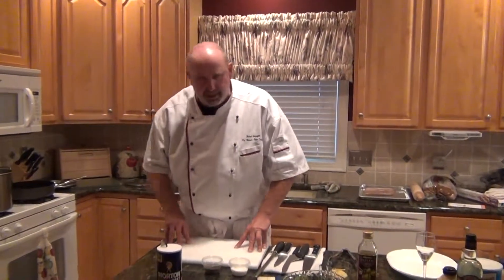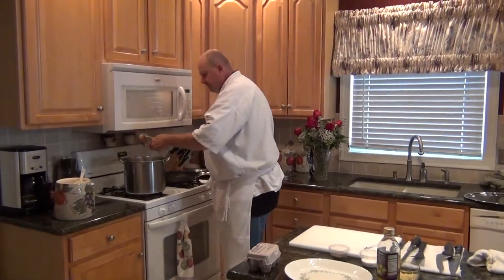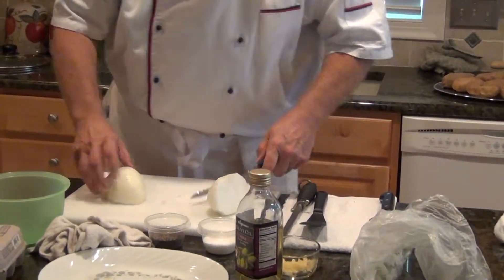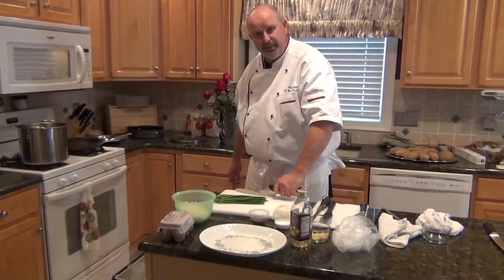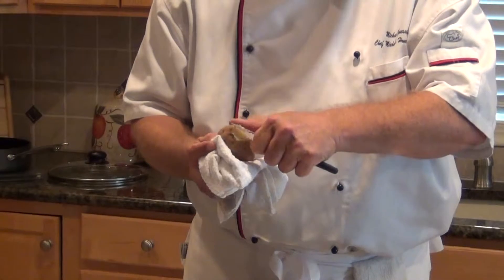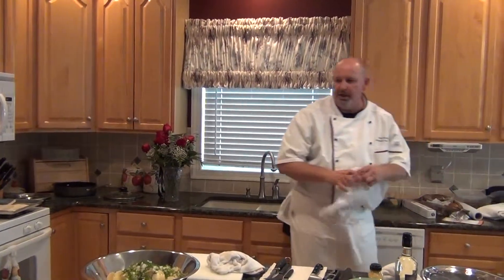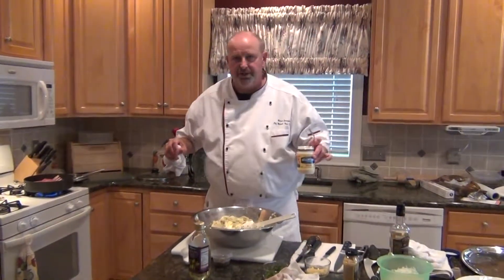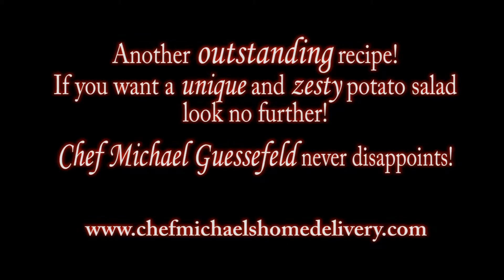Chef Michael Guessefeld's Famous Potato Salad Recipe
Tired of bland potato salads? Try bringing this to your next picnic, a potato salad with some "pop". Your relatives will be begging for this recipe after they've had a taste. Chef Michael Guessefeld shows you his secret recipe and how you take that boring potato salad and add a "zing" to it. Perfect dish to compliment those burgers on your grill! They say Mother knows best, Chef Michael's famous and flavorful recipe was passed down to him by his own Mother.Tradition is the secret ingredient to the most fantastic recipes. Check it out and start your own tradition with Chef Michael Guessefeld!